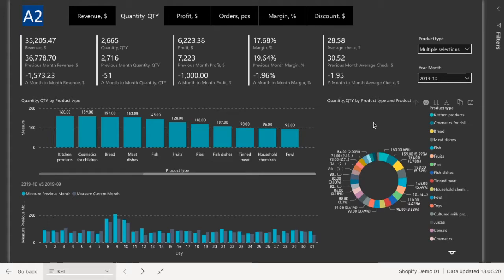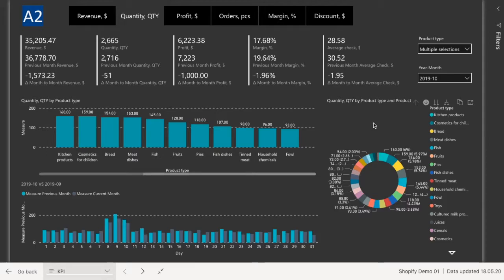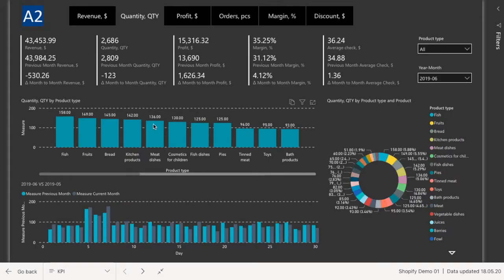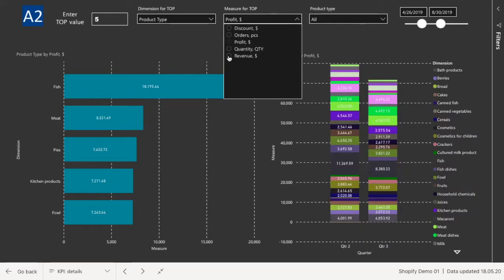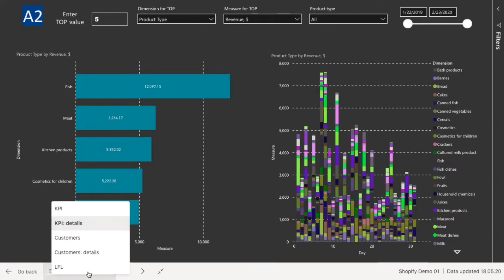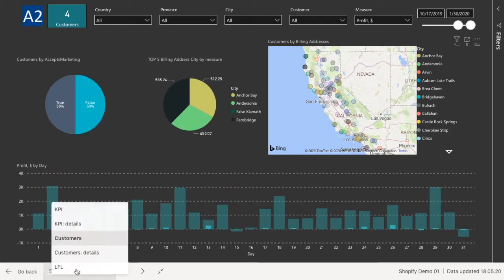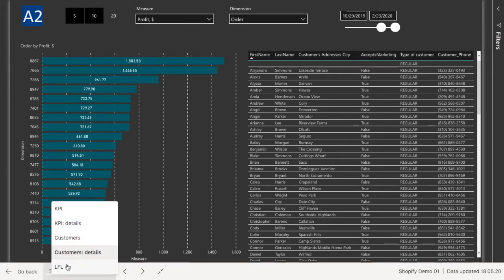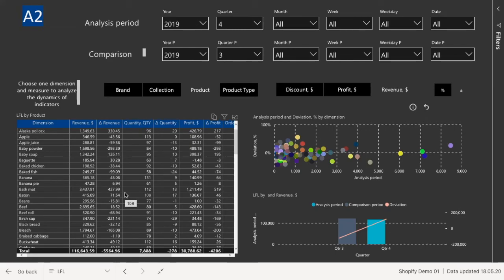Shopify&Power BI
New App for your e-commerce project based on shopify platform. In-pocket analytics of key sales metrics.